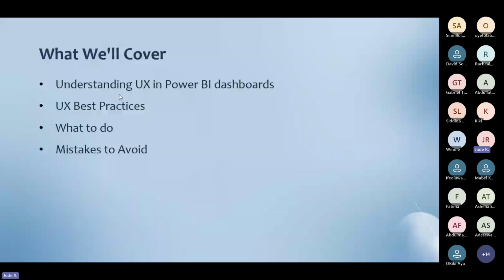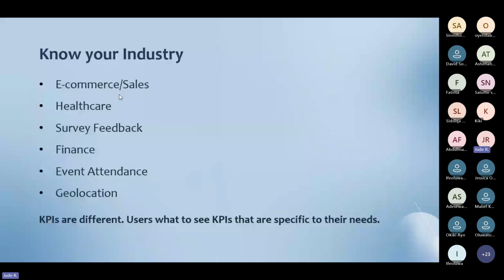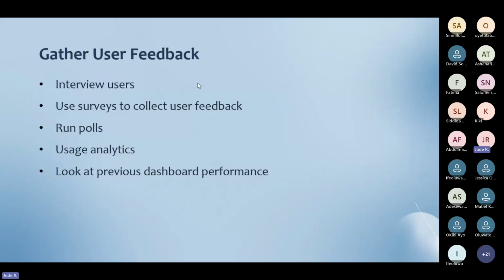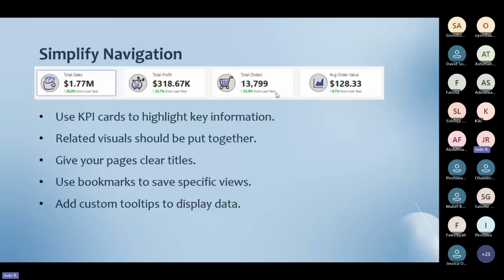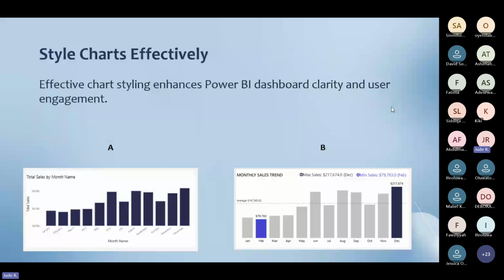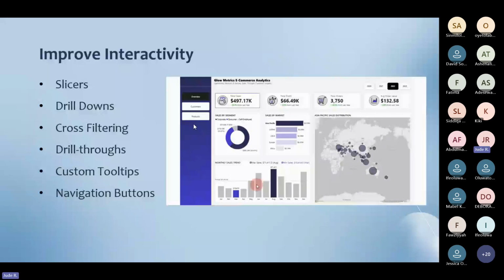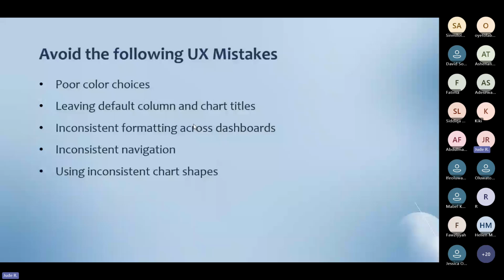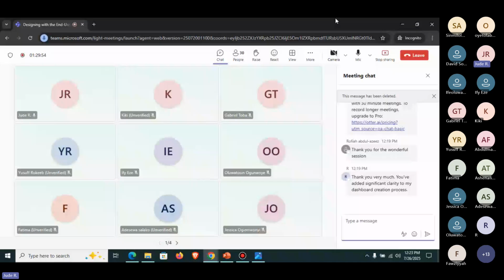Designing with the End User in Mind Practical UX Techniques in Power BI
Welcome to the replay of our July Power BI Meetup session

In this insightful session, Jude Raji takes us on a practical journey into UX-driven dashboard design in Power BI. You’ll learn how to move beyond just presenting data to designing for experience, ensuring your audience can interact with and understand your reports intuitively.

Whether you're a beginner or experienced Power BI user, this session offers actionable techniques to help you make user-friendly, insight-driven dashboards.

This session was hosted by the Abuja Power BI User Group and is part of our monthly community meetups focused on helping data professionals and enthusiasts grow through shared learning and practical conversations.